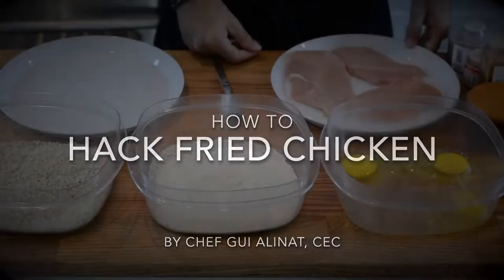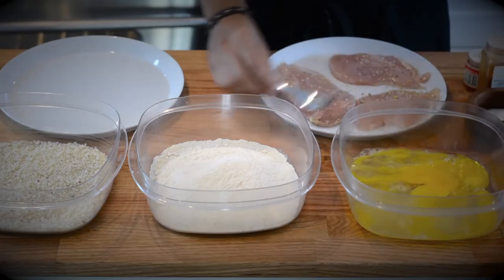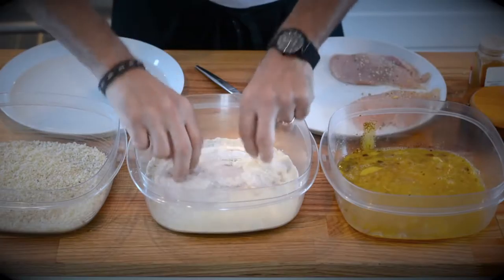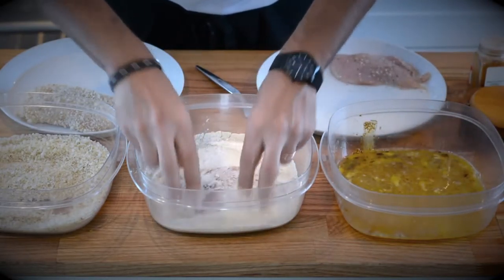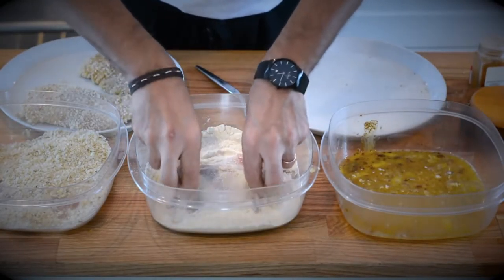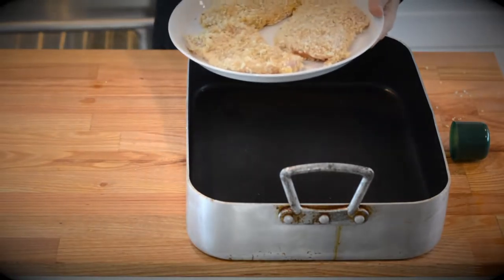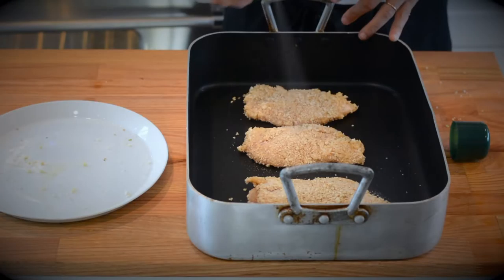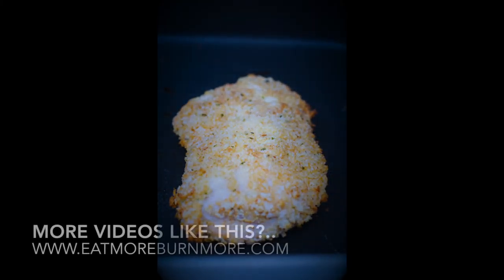How to Hack Fried Chicken